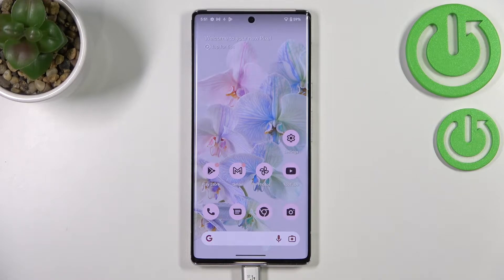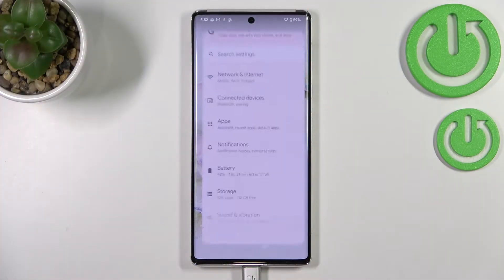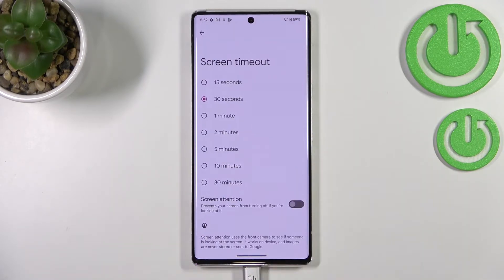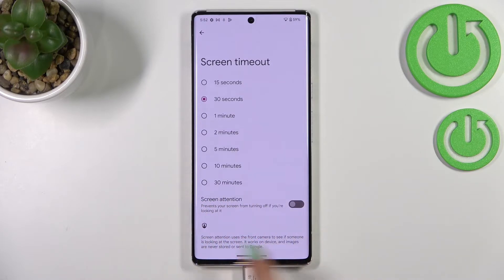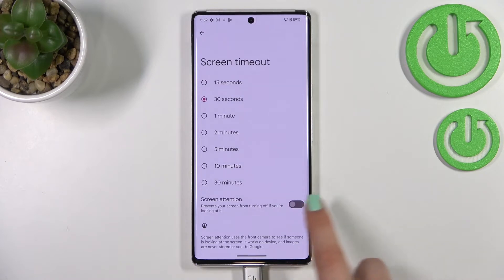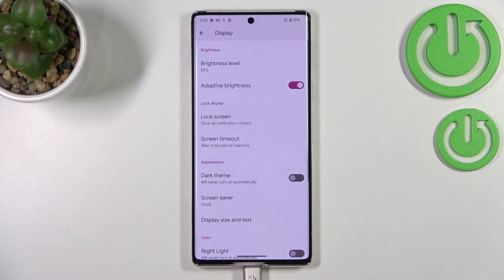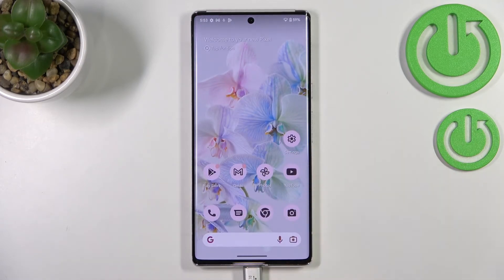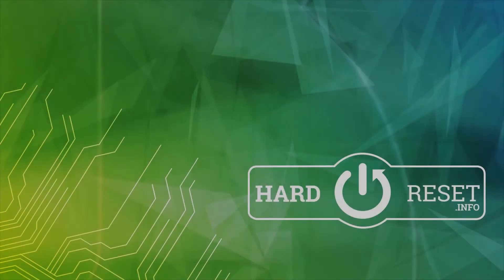How to Change Screen Timeout in Android 13 – Blackout Time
If you’re wondering how to change the screen timeout in Android 13, then here we are coming with help! In this tutorial, we’d like to change the blackout time. You’ll be able to either elongate it or shorten it according to your needs, by choosing from available options. So let’s follow all shown steps and successfully change screen timeout.